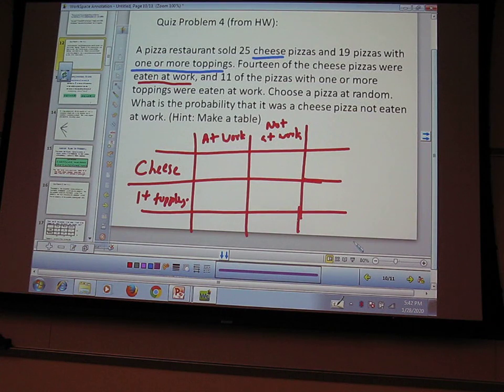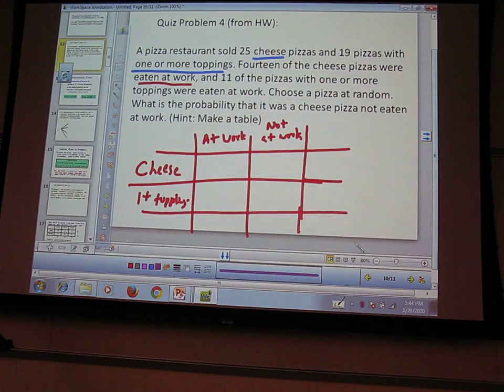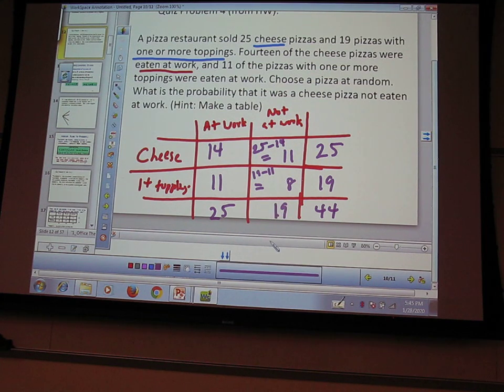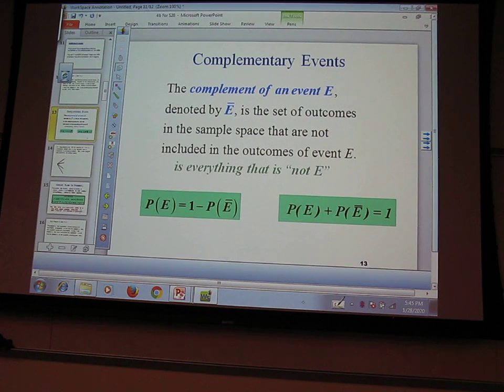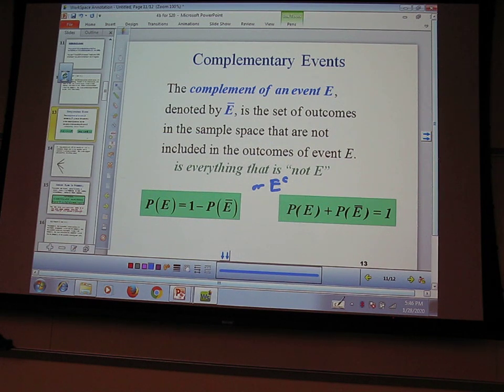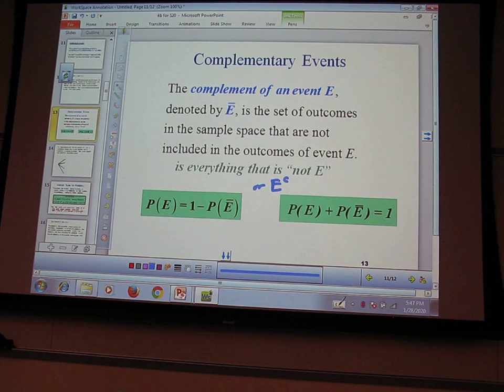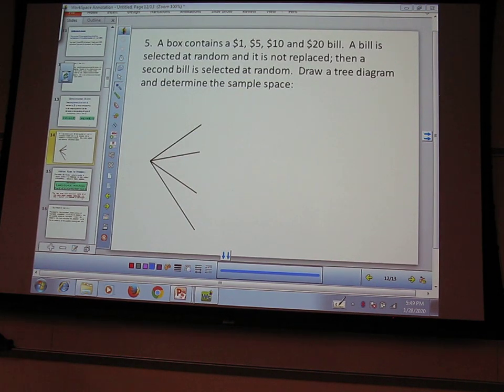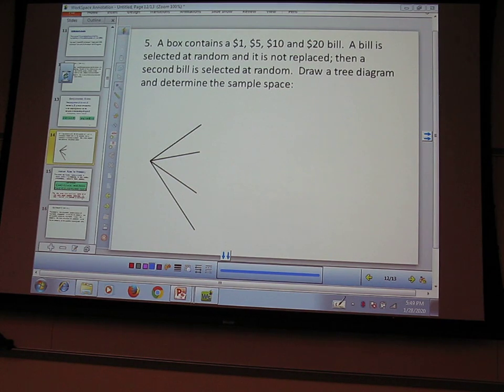4b evening part 2